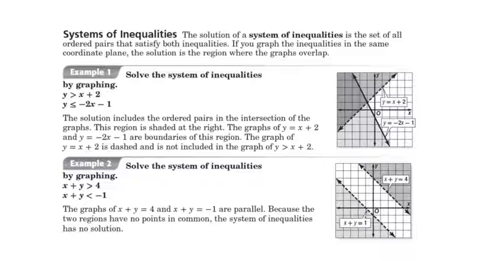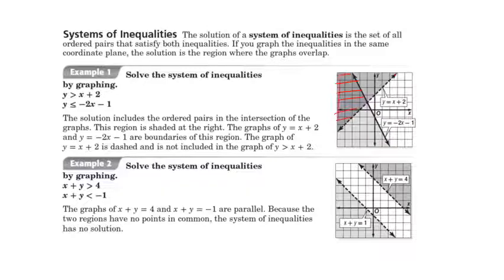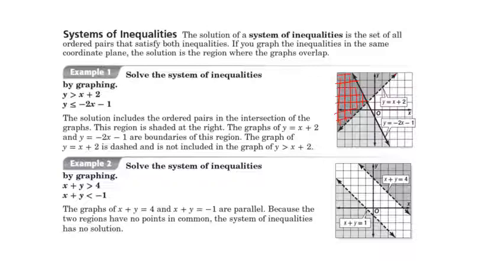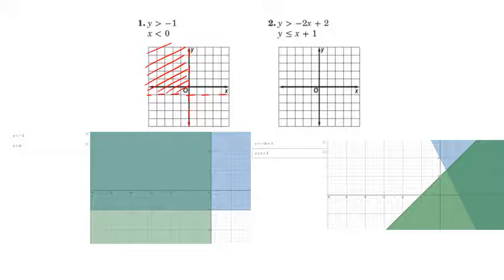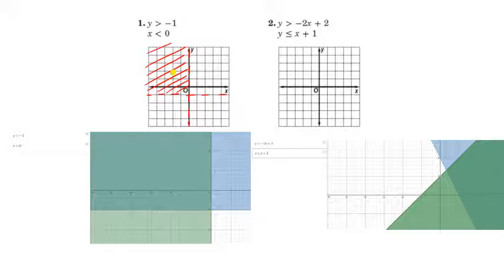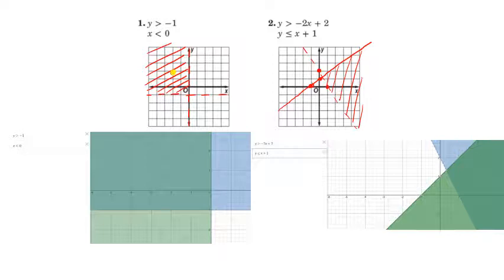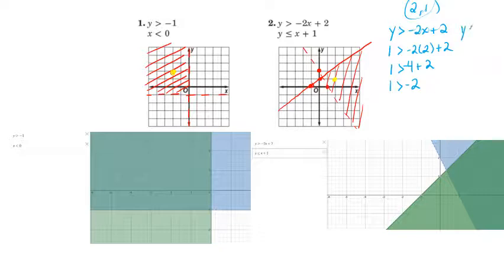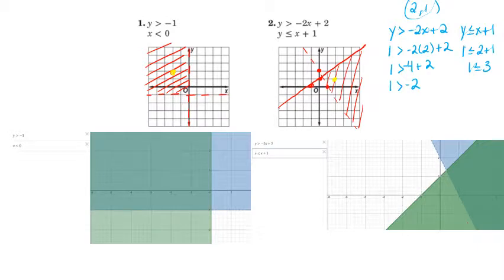Systems of Inequalities